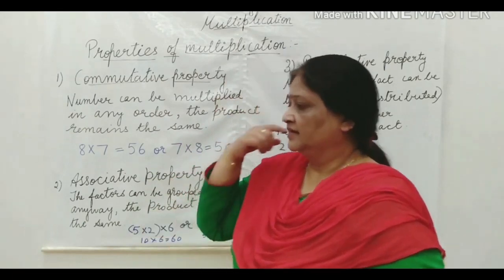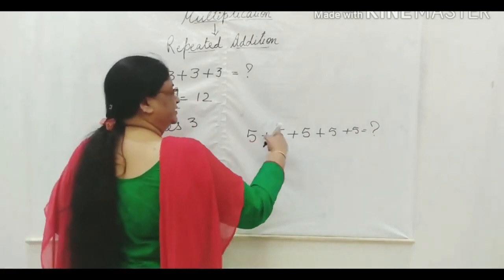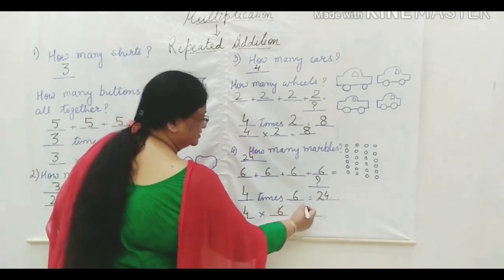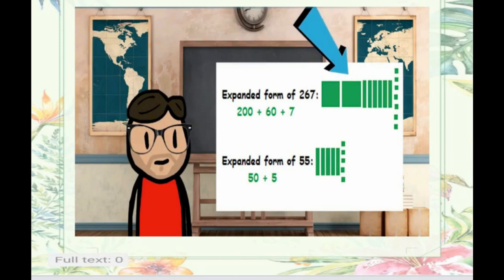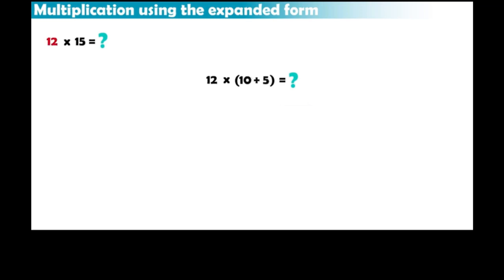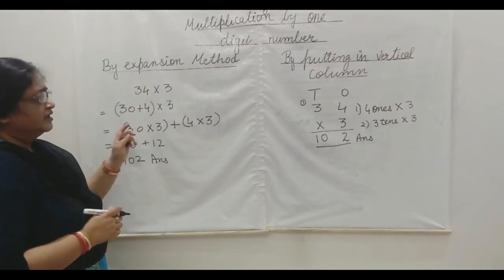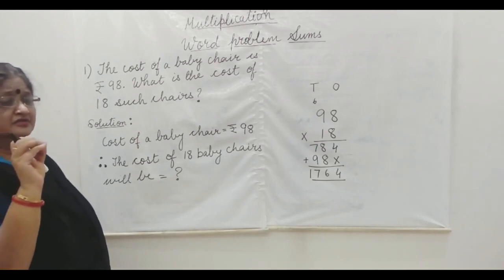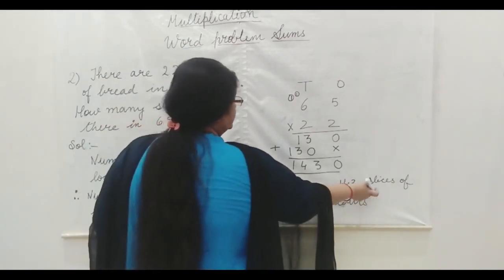IV Mathematics VIDEO LINKS OF CHAPTER 11 TABLES AND SHARES by SANGEETA AGRAWAL